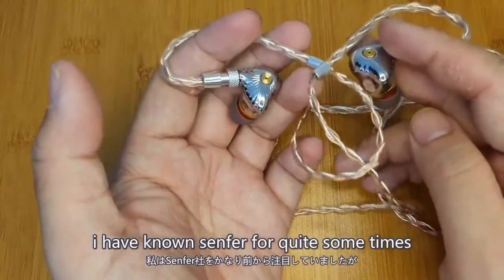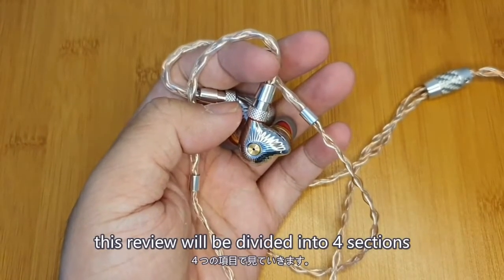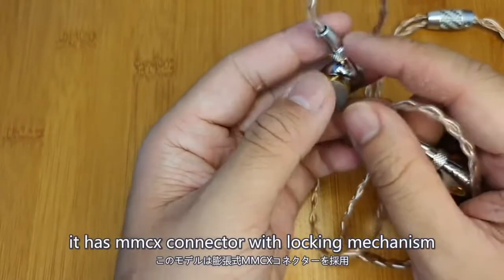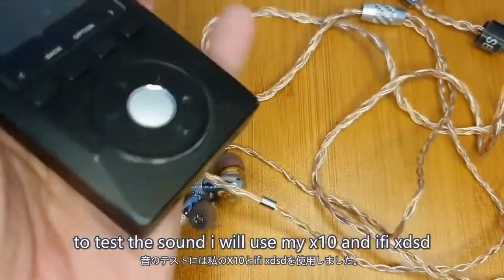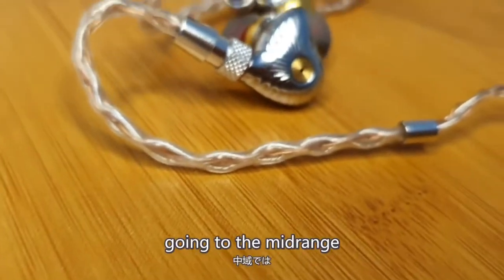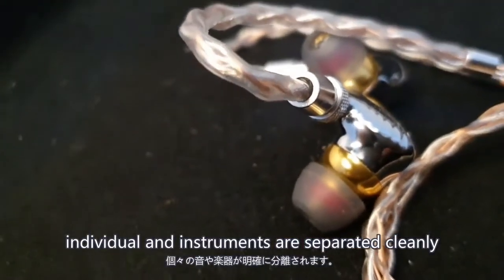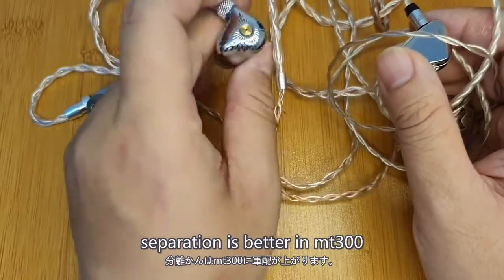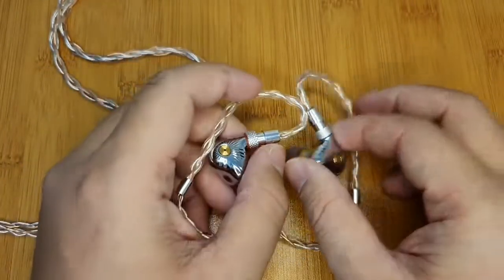Senfer MT300 Review, Senfer's Best Yet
the latest product from senfer

the MT300
using a rather brave combination of 1dd+1Ba+1Est at sub 200$ budget... how good is it???

Musician: @iksonmusic